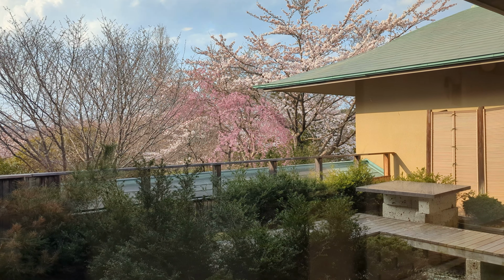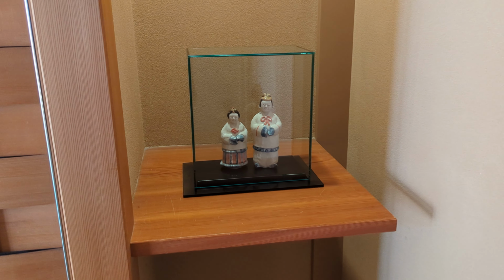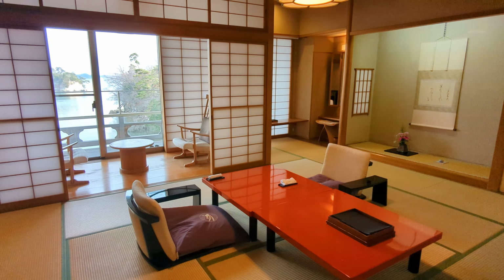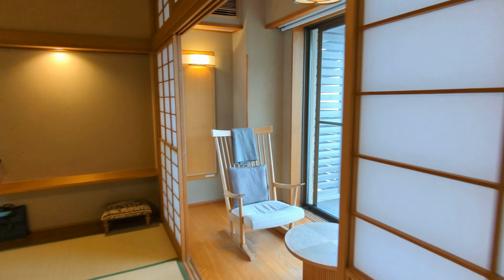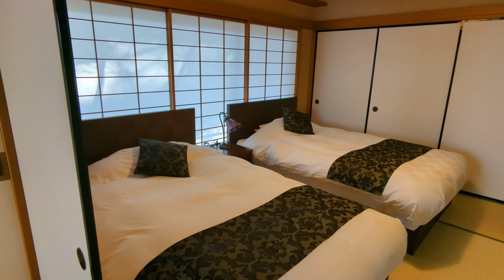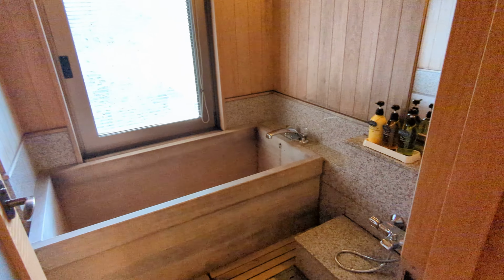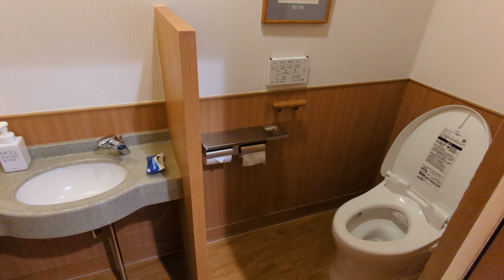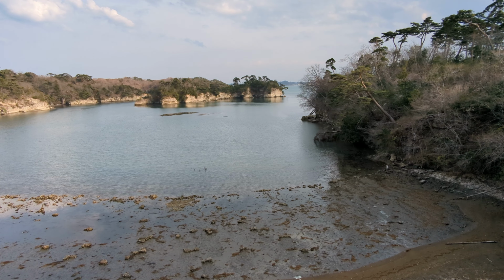Matsushima, Miyagi (宮城県松島) - Matsushima Sakan Shoan (松島佐勘 松庵) B Type "Oimatsu" Suite Room Tour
A walkthrough of our room at Matsushima Sakan Shoan (松島佐勘 松庵), a luxury ryokan located in picturesque Matsushima, Miyagi Prefecture (宮城県松島). We had a " B Type" room, and the room name was "Oimatsu," a spacious Japanese and Western-style corner room.